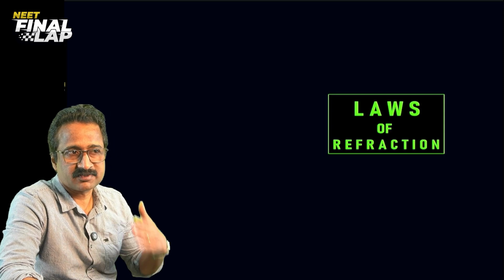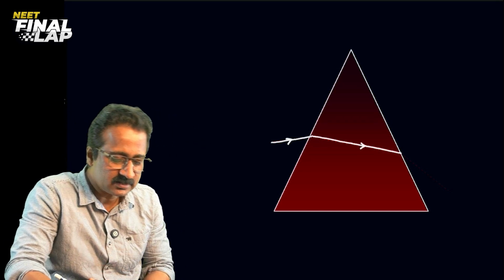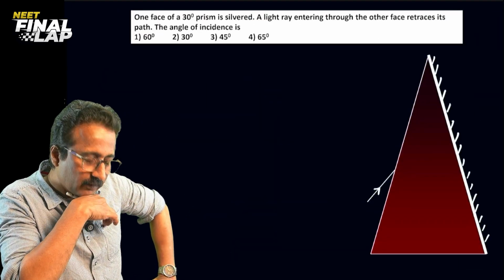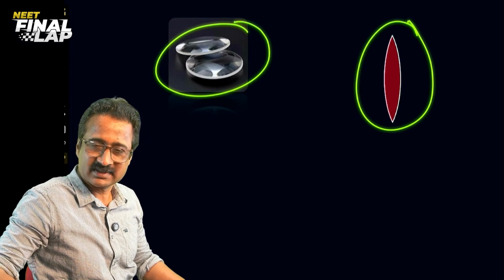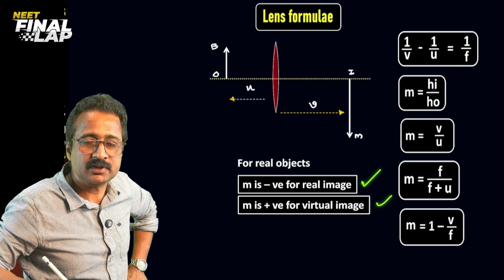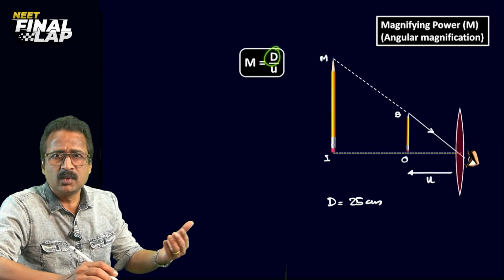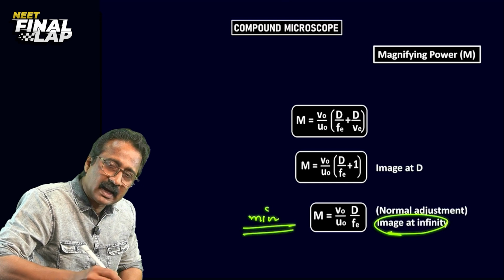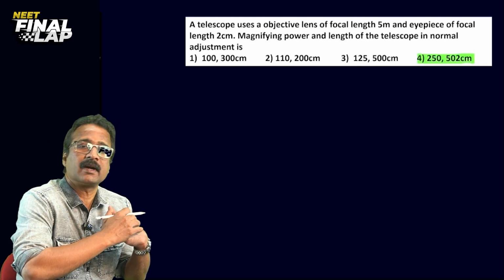NEET FINAL LAP | PHYSICS | Ray optics Part II | Rapid revision | 09 Mar 2025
Join our WhatsApp community to get your doubts cleared

In the rapid revision classes, we discuss the core concepts of each chapter with questions from previous years and the most expected questions.

👉For details on Universal Institute Kottakkal and programmes, 📞 Call - 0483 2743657, 2747650